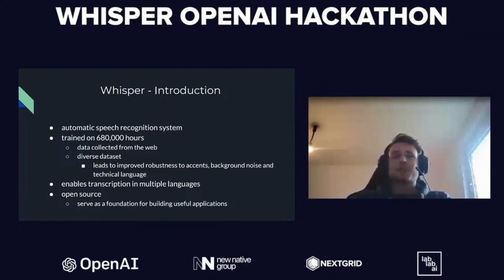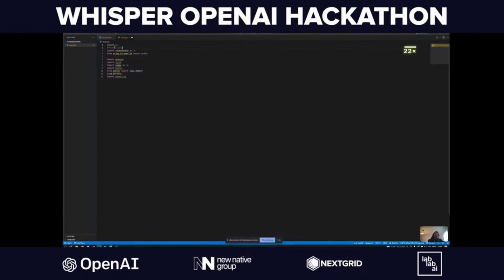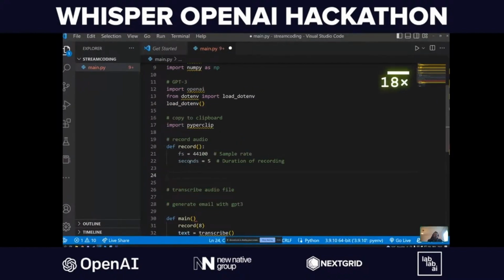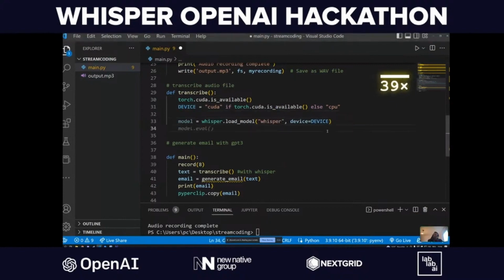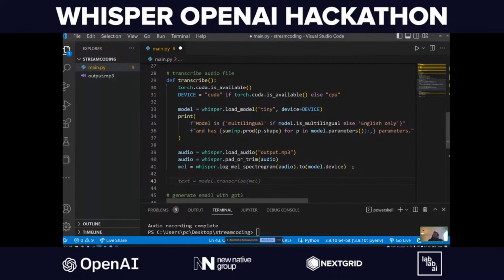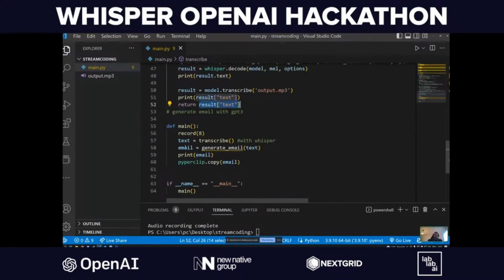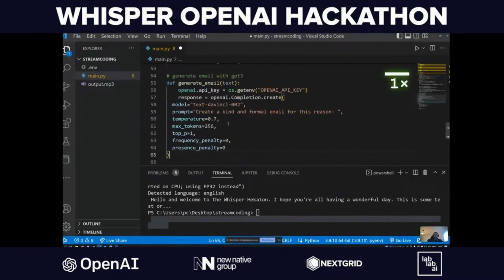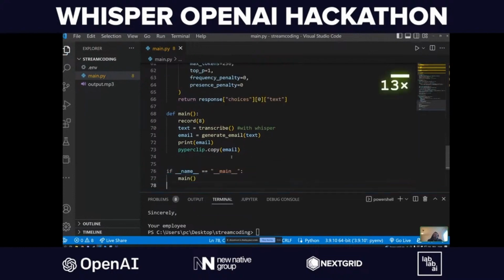How to build an app with Whisper – OpenAI Whisper tutorial by Fabian Stehle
In today’s video we want to show you how to easily build an app using an amazing tool from OpenAI -  Whisper. So enjoy video done by lablab.ai amazing engineer, Fabian Stehle

And what is Whisper from OpenAI?
Whisper is an automatic speech recognition (ASR) system trained on 680,000 hours of multilingual and multitask supervised data collected from the web.
This makes it possible to approach human level robustness and accuracy in English speech recognition. It is robust to accents, background noise, and technical language.
It also enables transcription in multiple languages, as well as translation from those languages into English. The Whisper architecture is a simple end-to-end approach, implemented as an encoder-decoder Transformer.

Check our upcoming Hackathons and with help of our mentors and worldwide community of like-minded people build AI based apps!

💻 AI helped us co-design the thumbnail